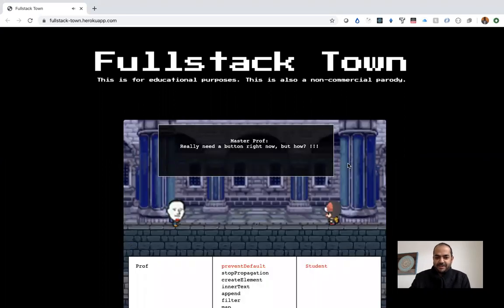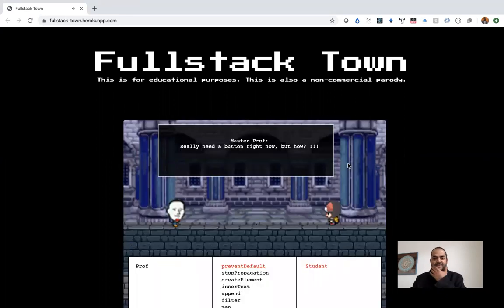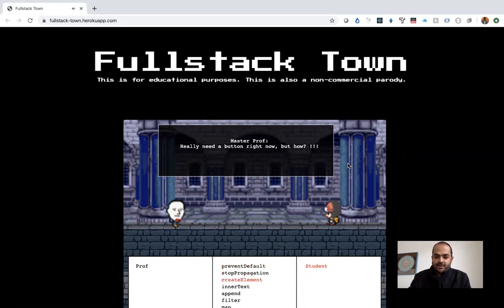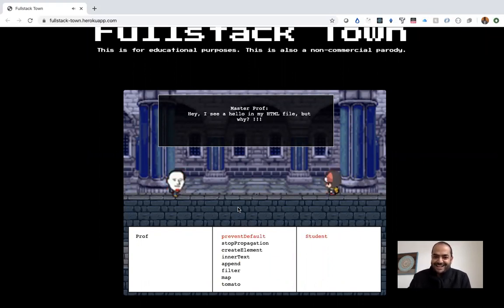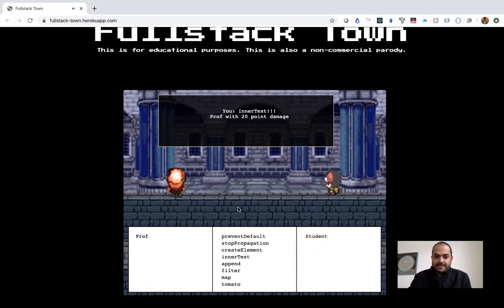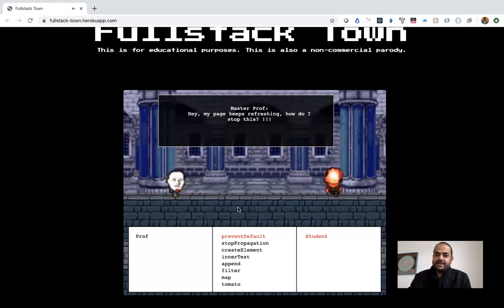Capstone Project Full Stack Academy